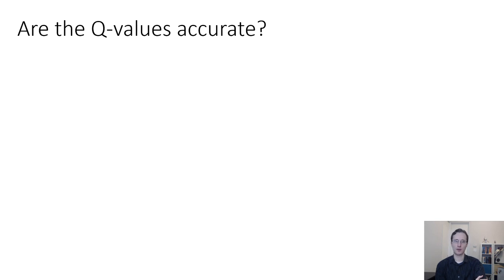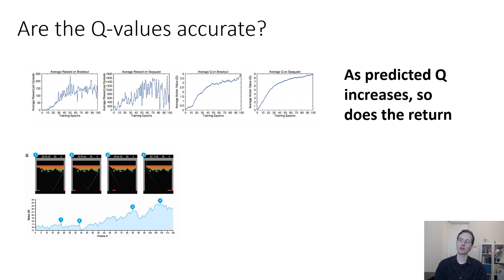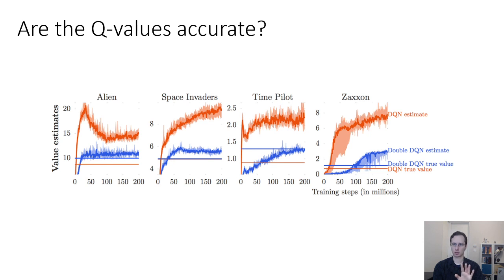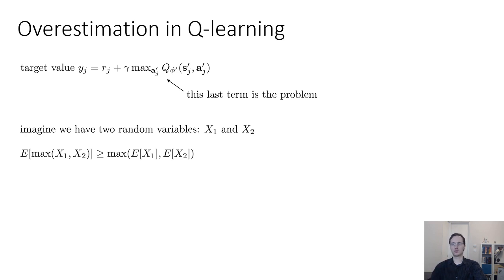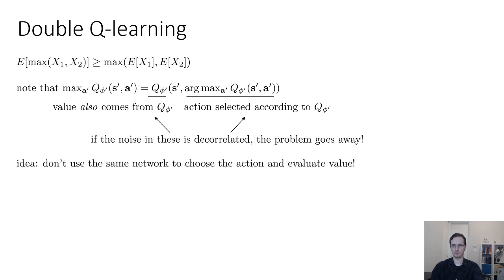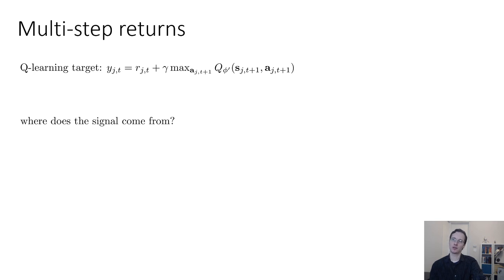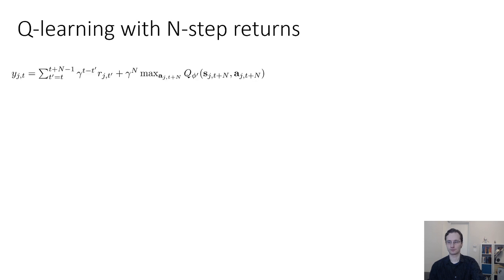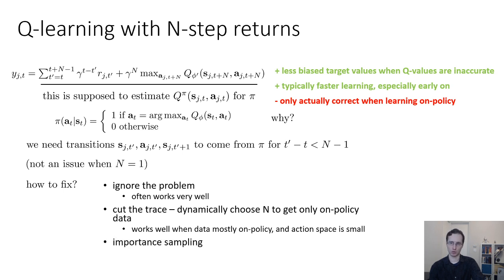CS 285: Lecture 8, Part 4